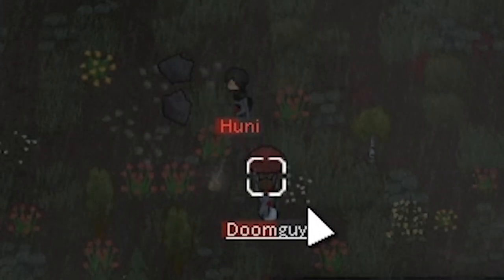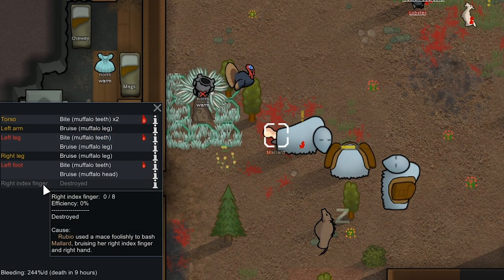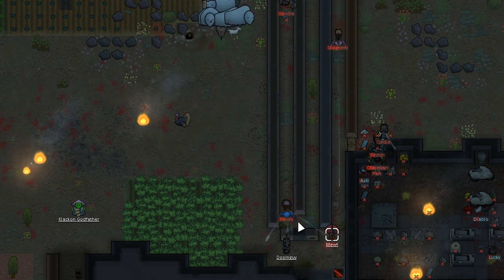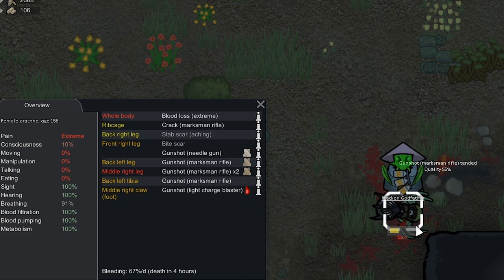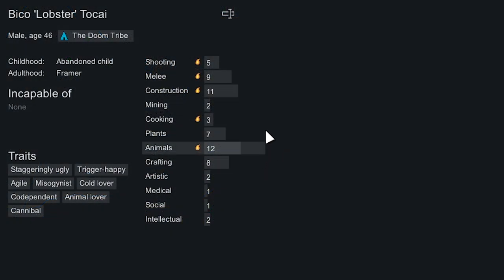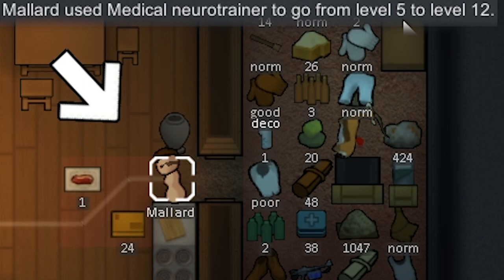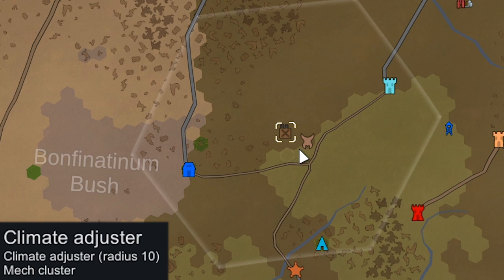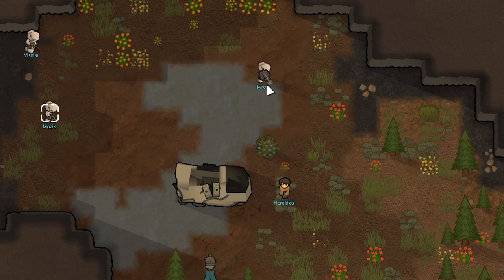EXPLOITING The Empire to get FREE Monosword! (Doom Tribe VS *VOID* on 500% day 3)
I figured out how to get a free Monosword from the Empire's Royal Tribute collector without them even caring!  We also get raided by the Spider faction and get some new recruits on Day 3 of the Doom Tribe VS *VOID* Storyteller on 500% threat scale!